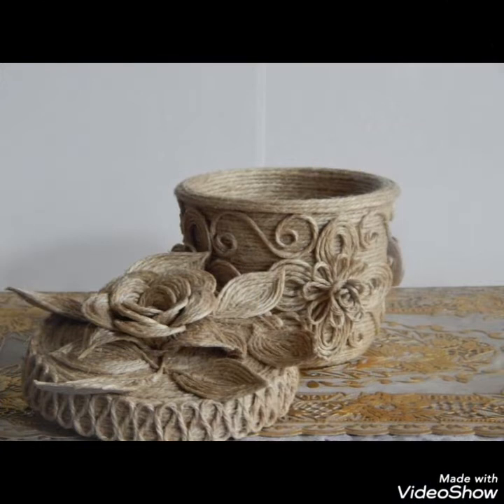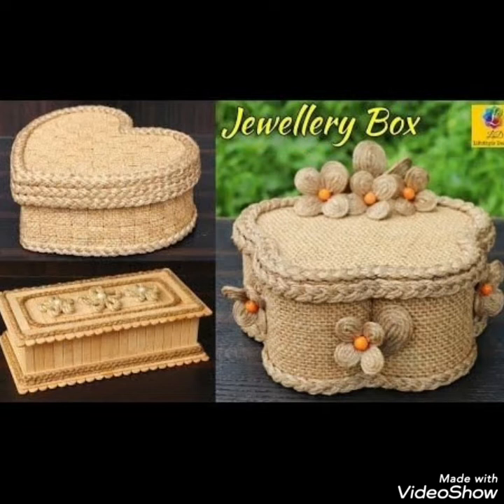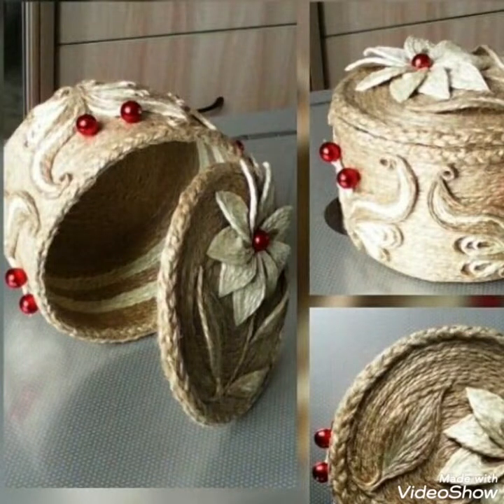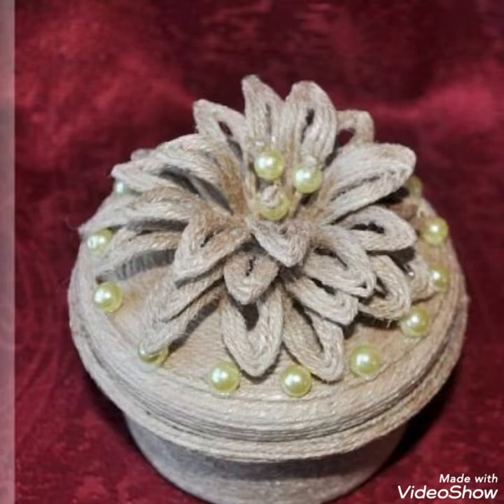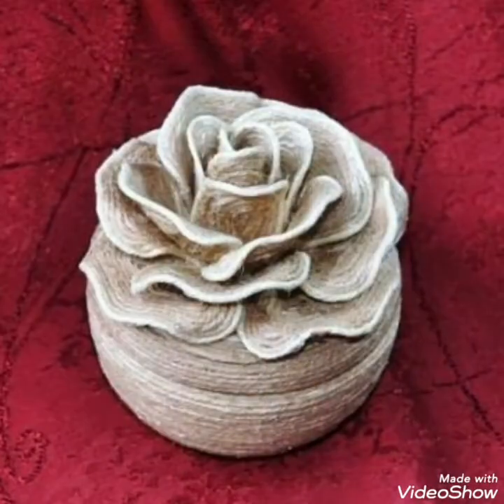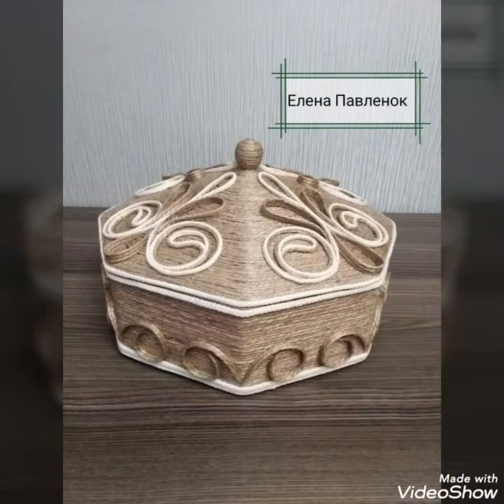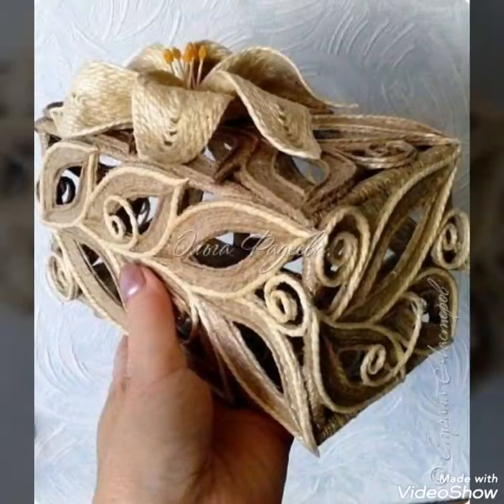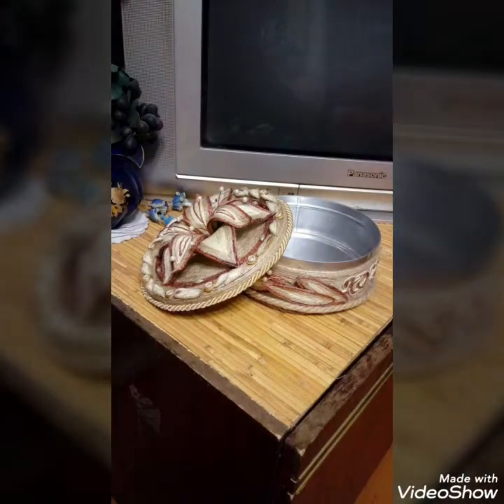5 Jute Craft Ideas | DIY Beautiful Jute Box Design Ideas | Jewellery Organizer Box With Jute Rope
5 Jute Craft Ideas | DIY Beautiful Jute Box Design Ideas | Jewellery Organizer Box With Jute Rope